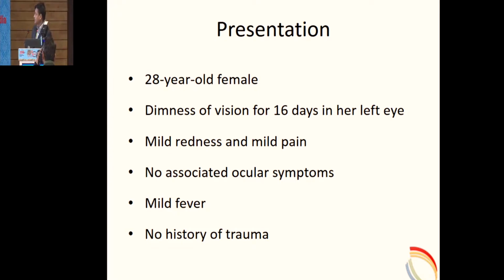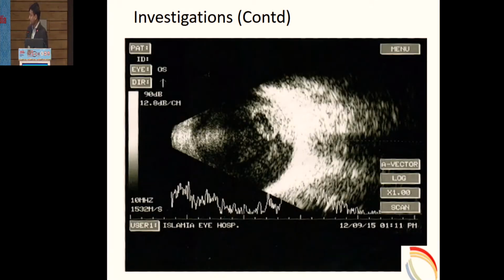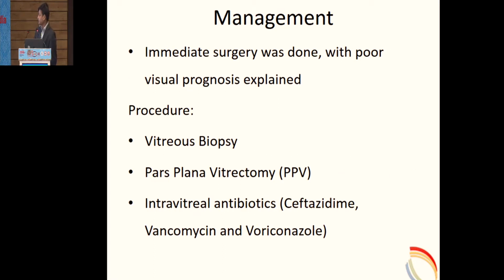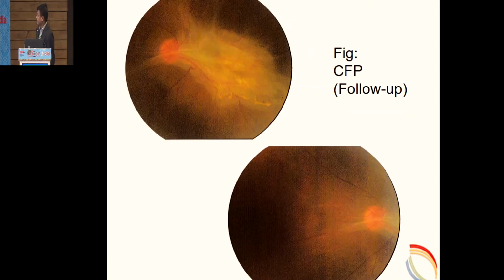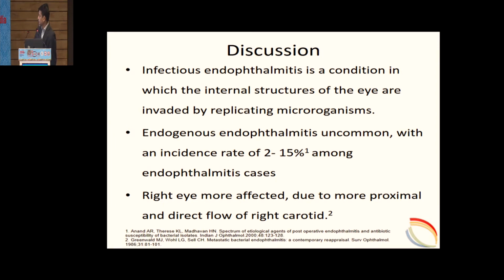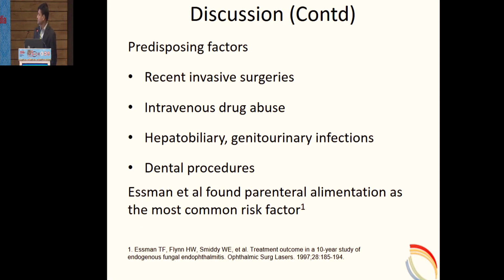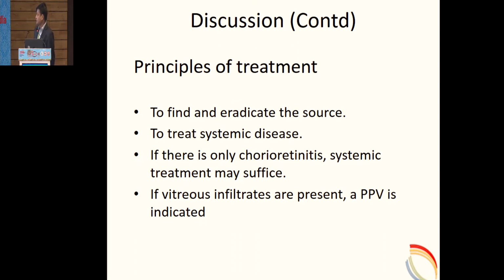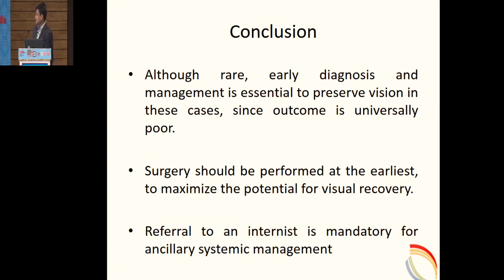AIOC2019 GP135 Topic Endogenous Endophthalmitis due to intravenous Injection Dr MohdIbn Ab